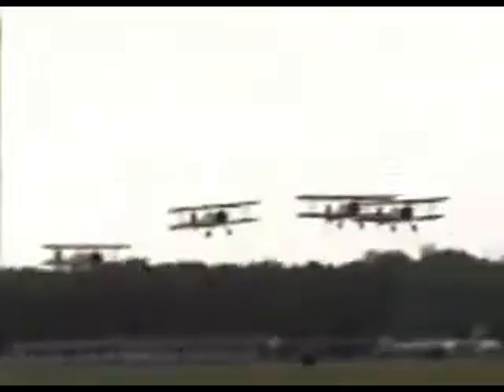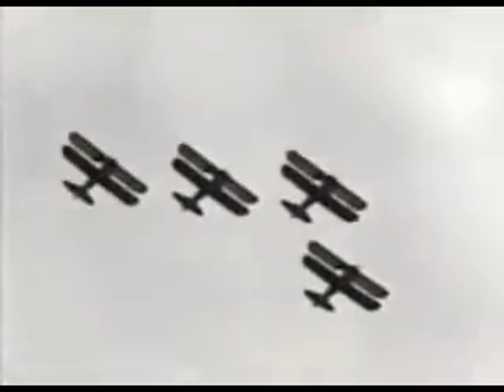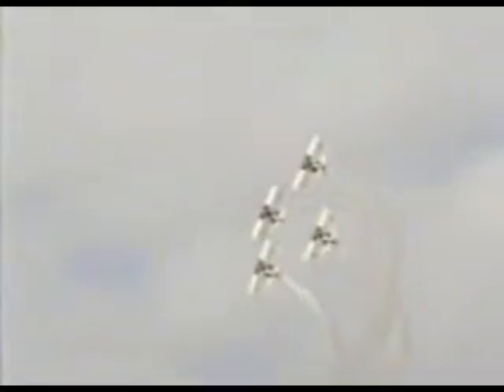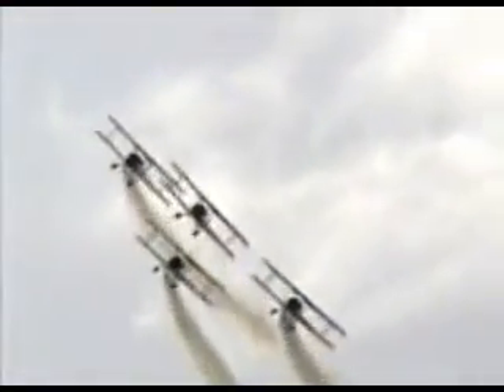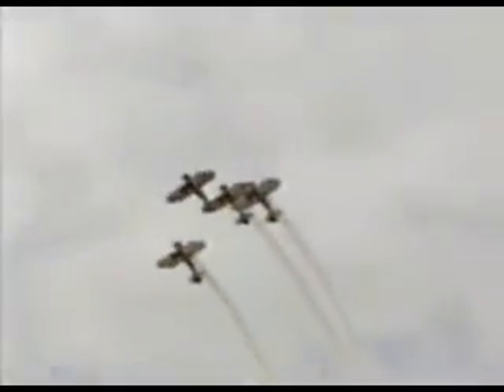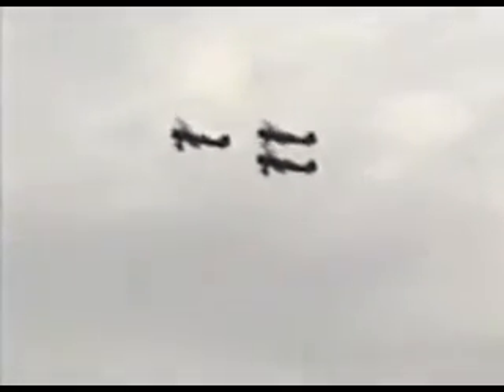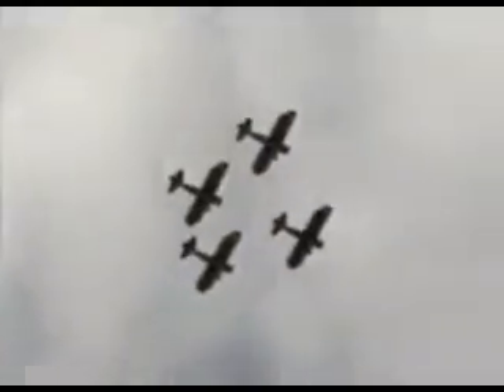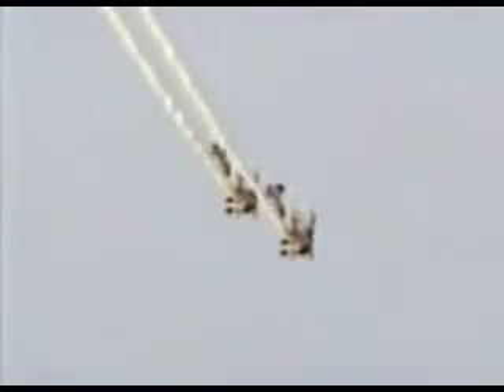2005 AirPower Over Hampton Roads - Red Baron Squadron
Red Baron Squadron

2005 AirPower Over Hampton Roads
Langley AFB, Virginia

IN THIS VIDEO, watch a portion of the Red Baron Squadron's performance over Langley AFB during the Friday evening show.

I apologize for the quality of the video.  This video was originally sized at 160x120 pixels and converted to 320x240 pixels and converted from Real Media format to Windows Media Video format, so that it could be uploaded.  You will also see a pause between some clips, as all of the clips were combined in the process of conversion, and I do apologize for that.